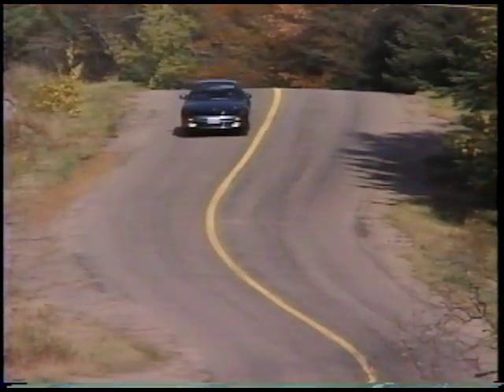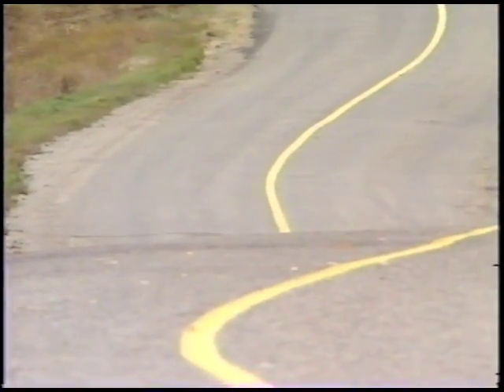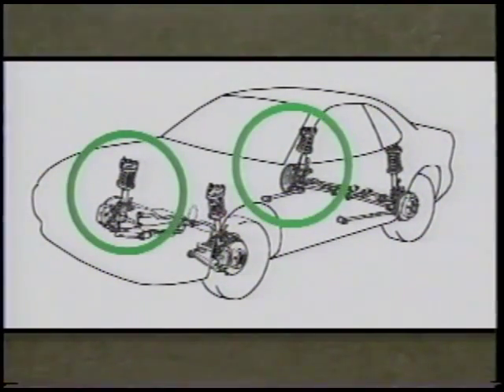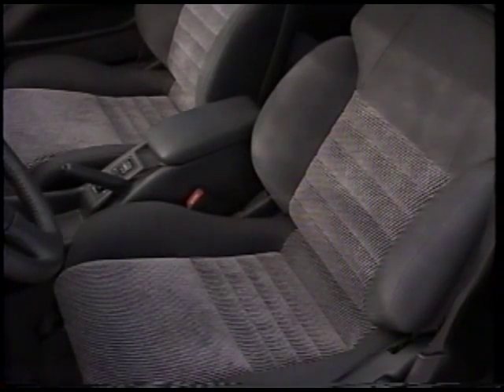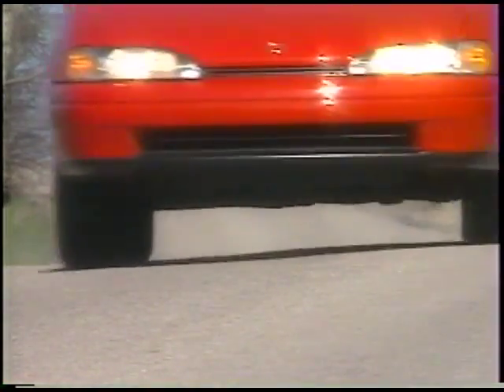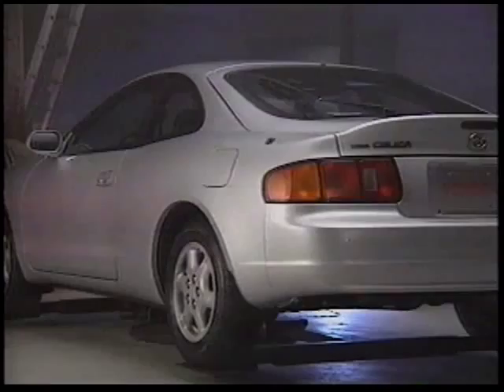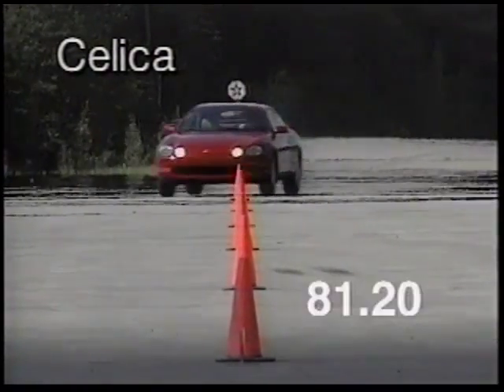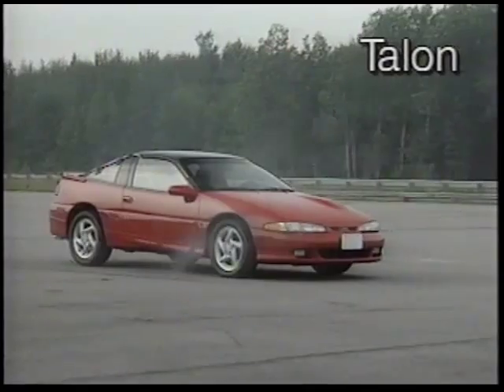Driving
Loved doing these driving sequences and had fun with the comparison
celica test at the Ministry of Transport test track.